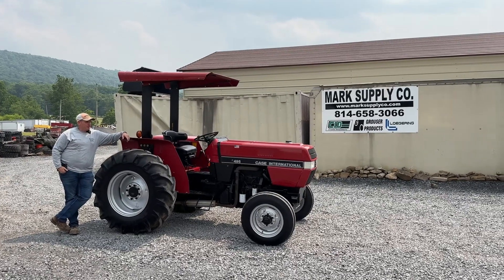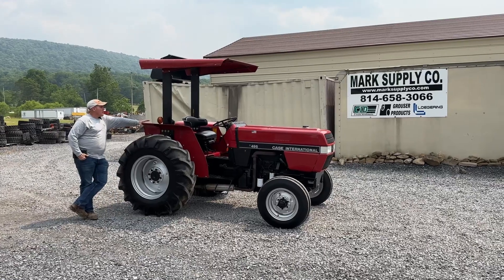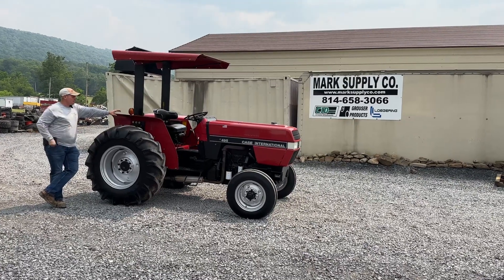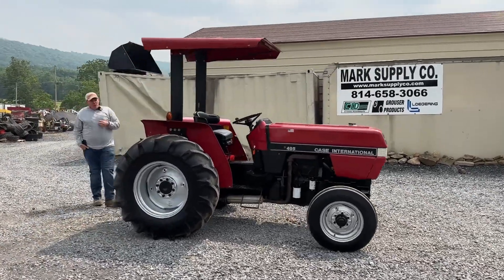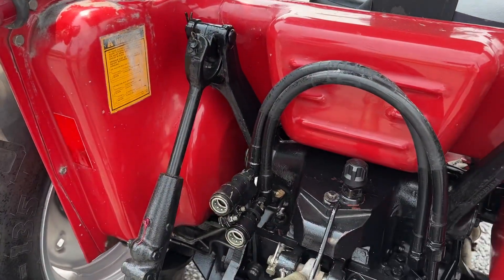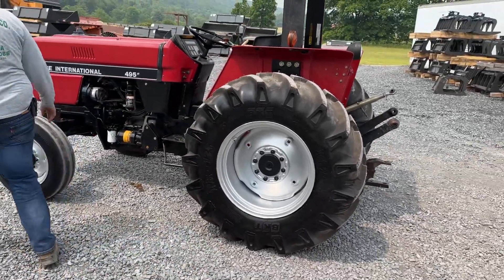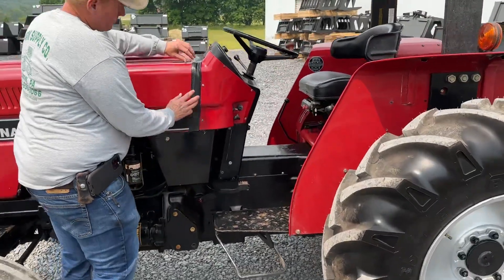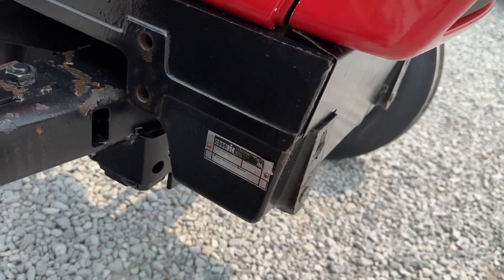1992 Case IH 495 Farm Utility Tractor 2204 Hours All Original Tractor 540 PTO 3 Point For Sale !!!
One Of A Kind 1992 Case IH Farm Tractor All Original Only 2204 Hours Very Nice Clean Tractor For Sale Call Nick Or Matt (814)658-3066